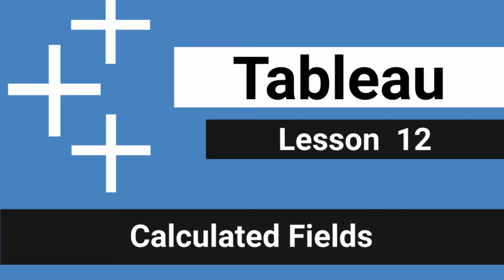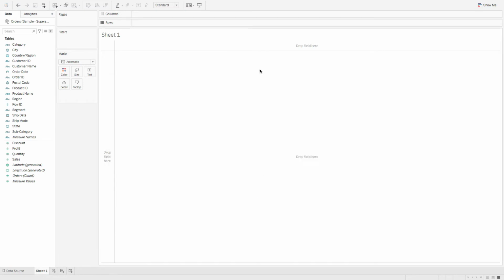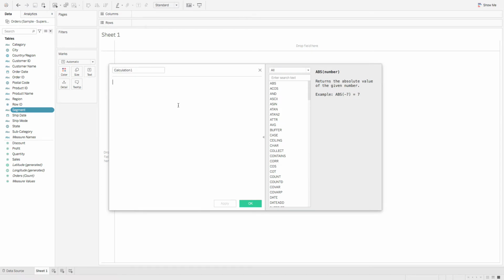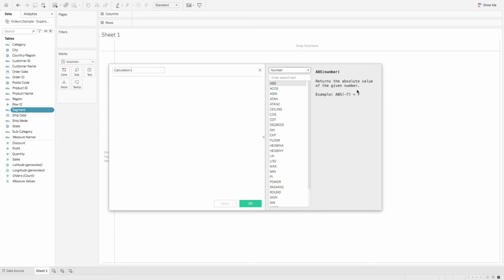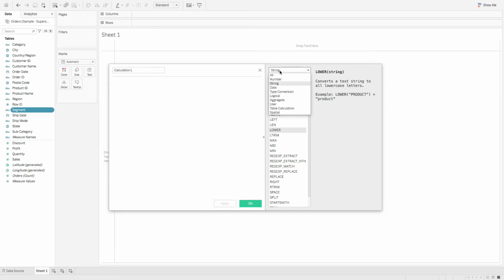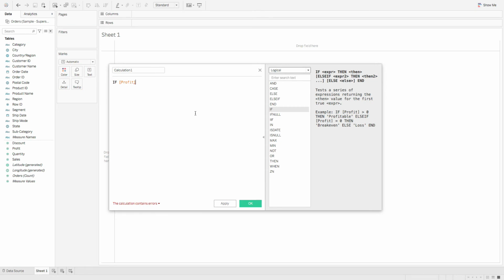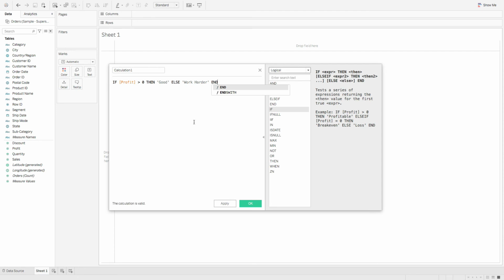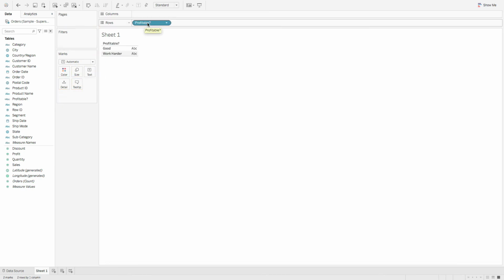Lesson 12 - Calculated Fields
In this lesson, we discuss Calculated Fields in Tableau.